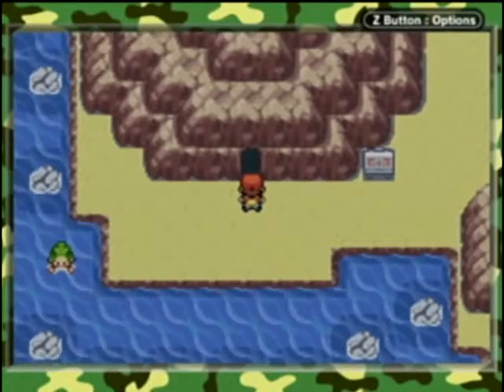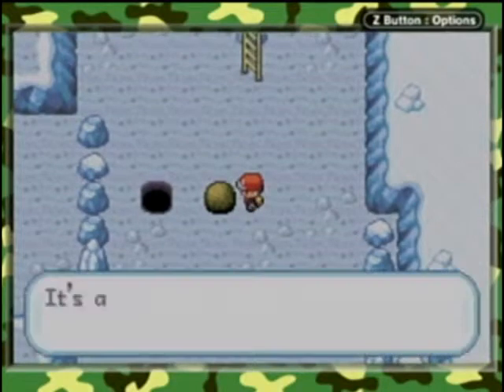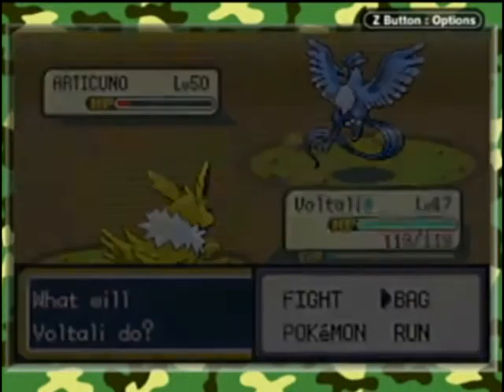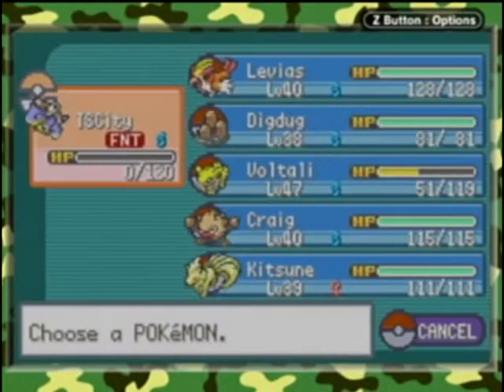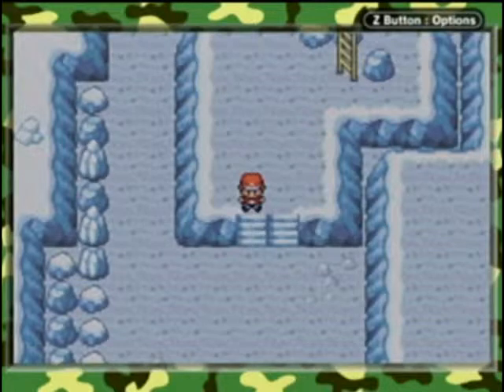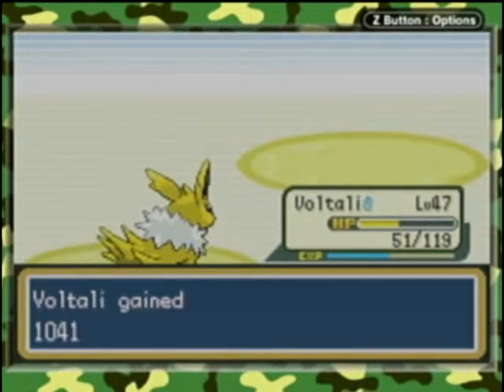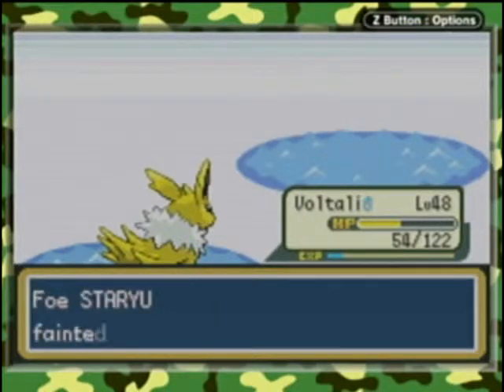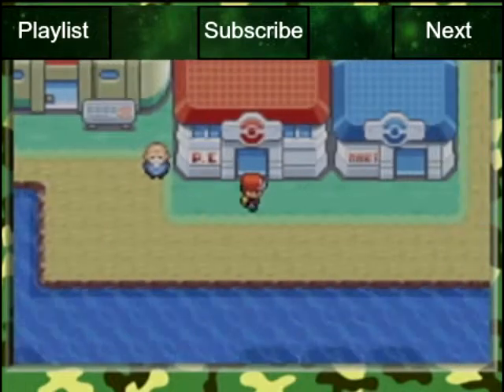Pokemon Leaf Green - 25 - Ice Cold Caves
There's a mysterious card game in these caves!